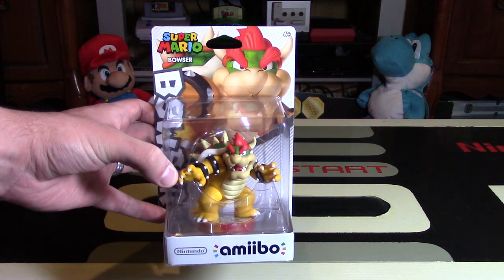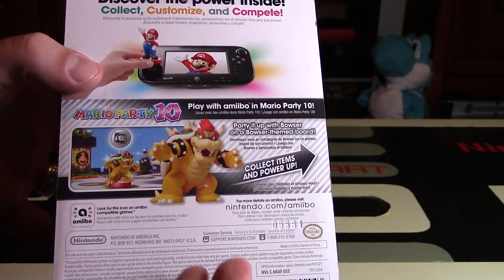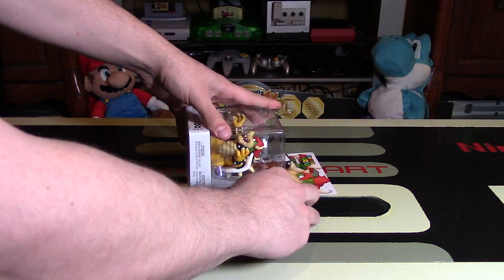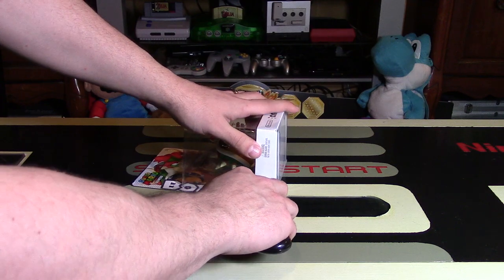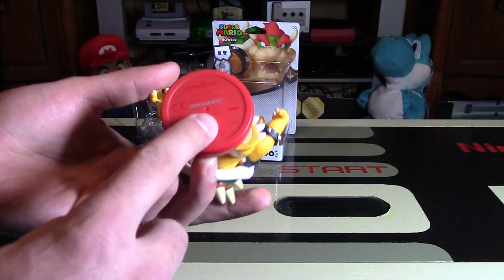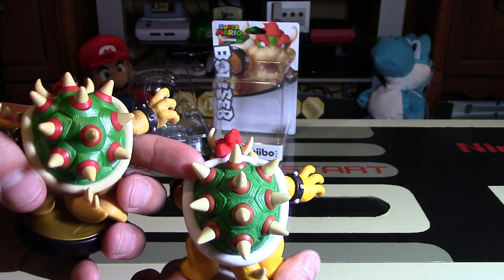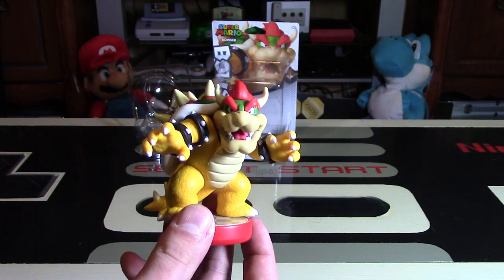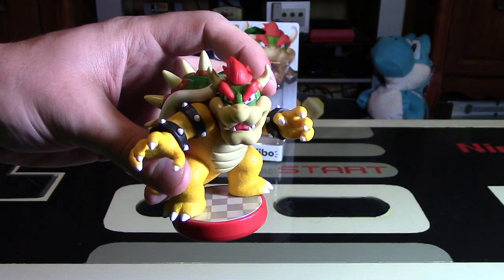Bowser Amiibo Unboxing + Review (Super Mario Line) | Nintendo Collecting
A new line of Amiibo has hit store shelves - the Super Mario Series. Bowser, or nicknamed King Koopa, comes on a red base with checkerboard floor and more vibrant colouring than his Smash Bros. counterpart. Bowser can be scanned in to several Nintendo licensed games including Mario Party 10 (to unlock a game board and used in Amiibo Party), Mario Kart 8, and more to come. Bowser stands roughly 9 cm or 3.75 inches tall and *should* be found in most stores - so no outrageous scalper prices. I give Bowser a 10 / 10 - What are your thoughts on the Bowser Amiibo and new line of Super Mario Amiibo?

Amiibo are not only collectible figures resembling the trophies from the Super Smash Bros. series, they also have a computer chip in their base which allows them to be scanned over the Near Field Communication (NFC) part of the Wii U Gamepad to interact with Nintendo Wii U games, or the bottom screen on the New Nintendo 3DS for 3DS games.